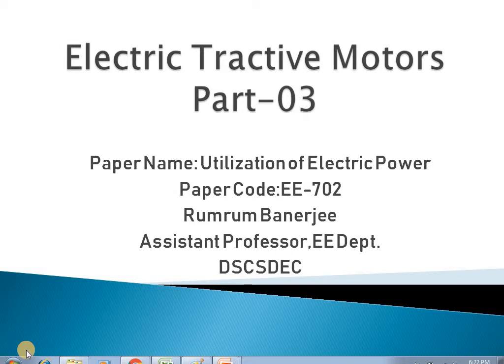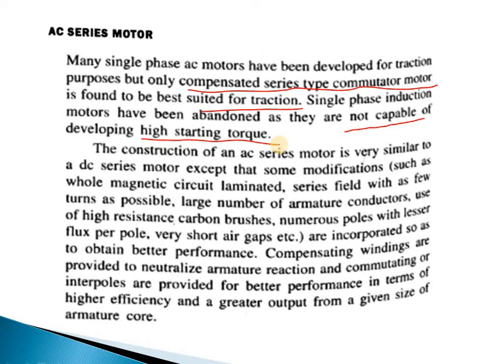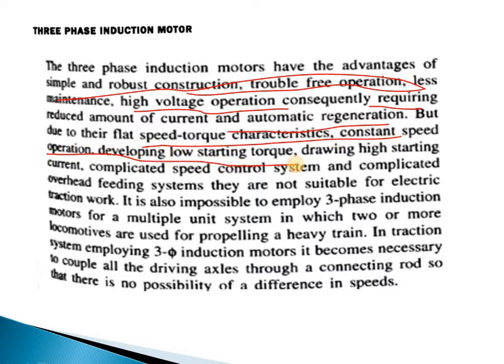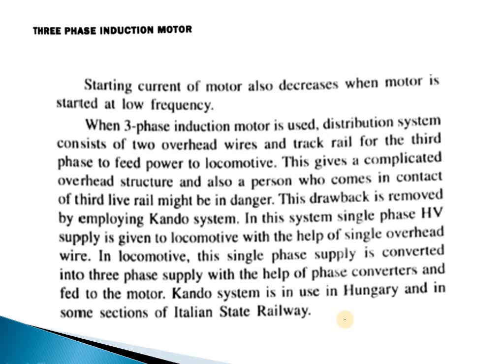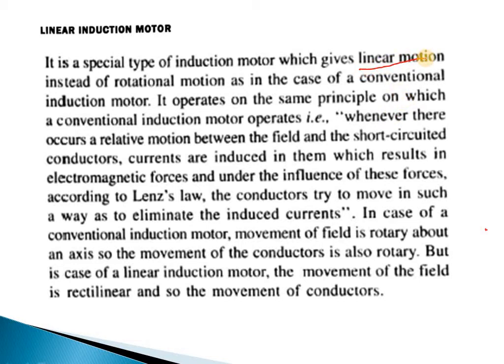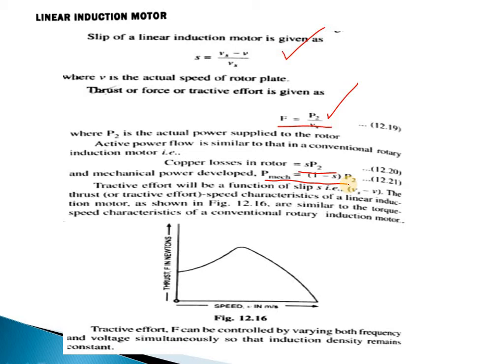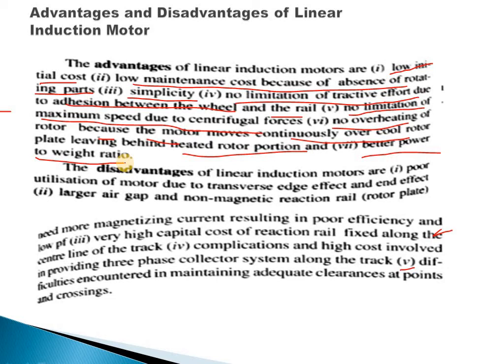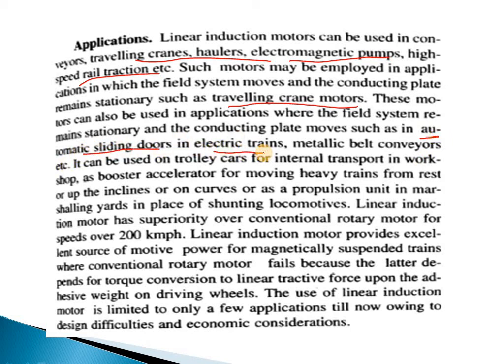Lecture 12 Electric Traction Motors Part 3